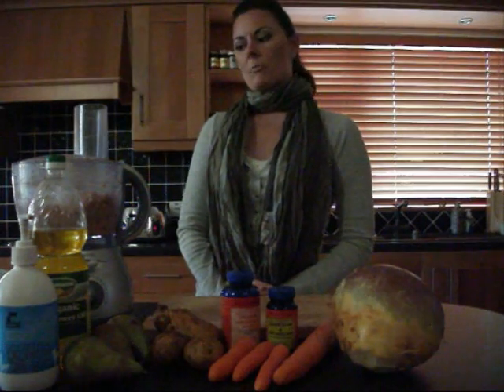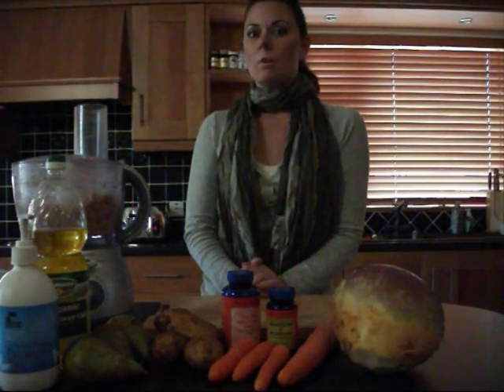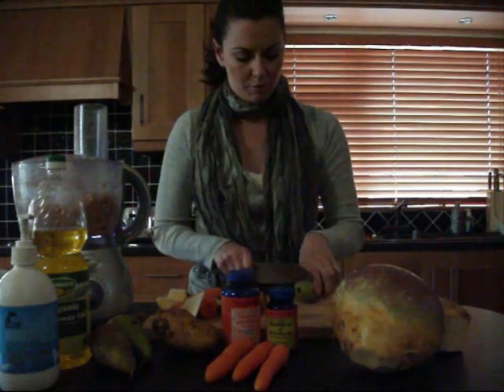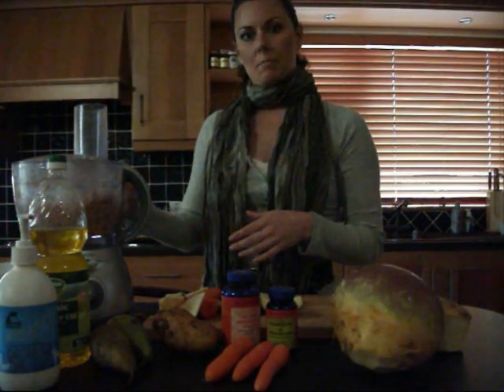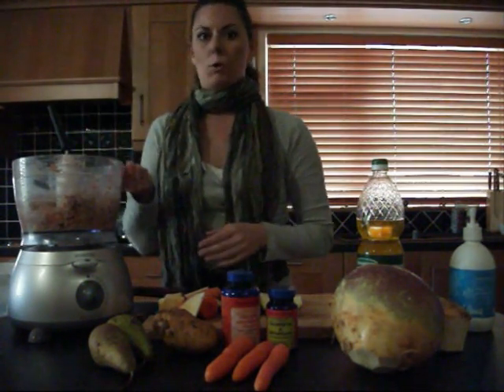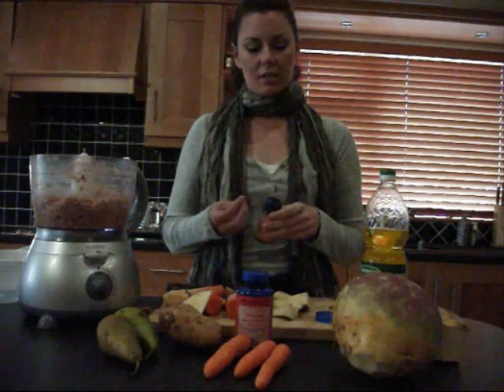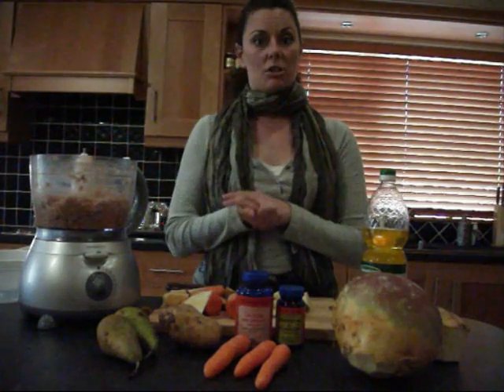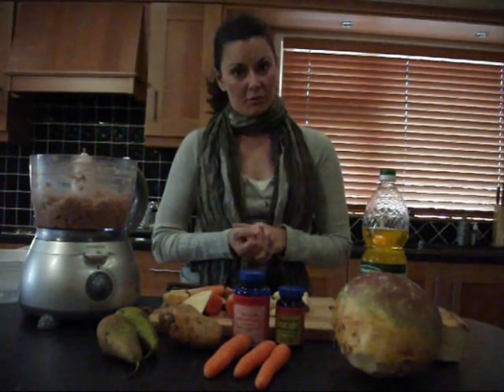Tail Waggers TV: BARF and Holistic Supplements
In this episode I further explain the benefits of raw, allergens and symptoms to look out for, optional ingredients, and even holistic supplements you can add to make your pets SUPER healthy!!